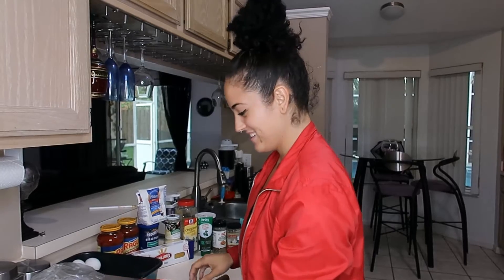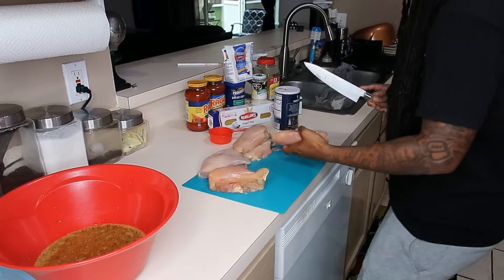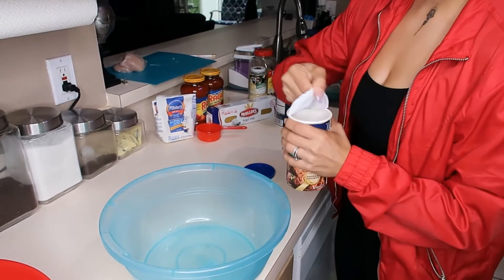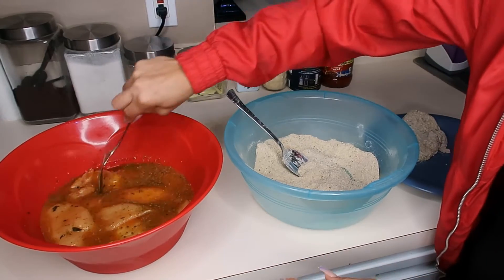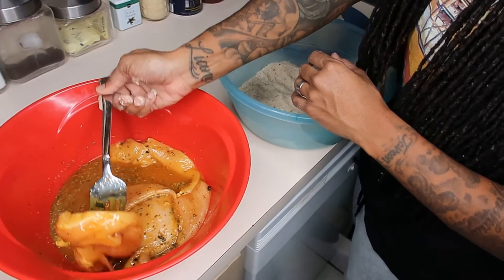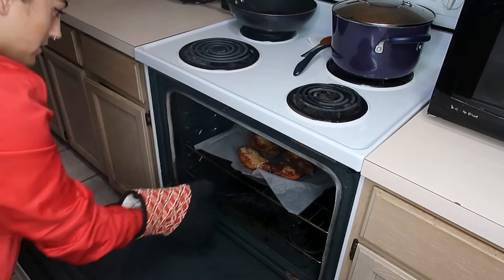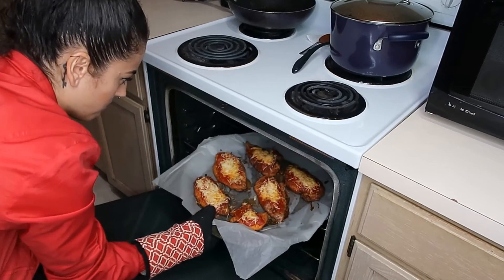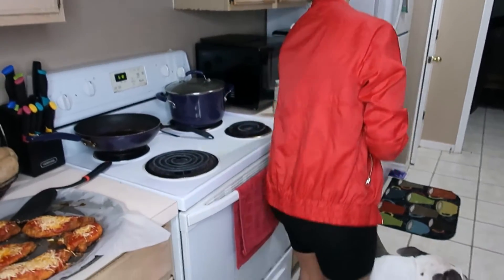Cooking W Liana & Chrys [Chicken Parmesan}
🚫🚨🖐🏽 STOPPPPPPP! 🖐🏽🚨🚫
 PLEASE MAKE SURE YOUR NOTIFICATIONS ARE TURNED ON‼️

❇️ IF YOU’RE NEW TO OUR CHANNEL, WELCOME !
   WE ENCOURAGE YOU TO PLEASE TUNE INTO
  OUR OTHER VIDEOS AND GET TO KNOW OUR FAMILY OF 5 A LITTLE BETTER ❇️

HEY LOVESSS ! We're back AGAIN!
PLEASE REMEMBER WE ARE NOT PROFESSIONAL CHEFS!
This is one of my families favorite dishes ! I hope It can become one of yours ! If you happen to recreate send it to
Or our IGS
Obsessedwitink [Chrys]
Inkdupprincess57 [Liana]

 We hope you like todays content !
We hope you guys enjoyed another video 😘

⚠️ IF YOU’RE NOT DOING THE BELOW MENTIONED 4, PLEASE DO SO !  ⚠️

📸: Canon G7x - Purchased at BestBuy.com

💢 DONT FORGET TO TELL A FRIEND
           TO TELL A FRIEND..
 TO MEET THE SULLIVAN'S💢

 WE ❤️ OUR SULLIFANS ✨